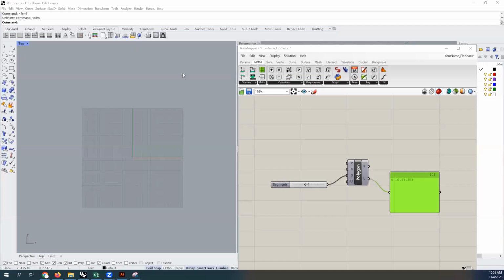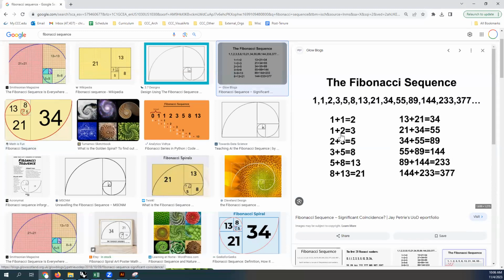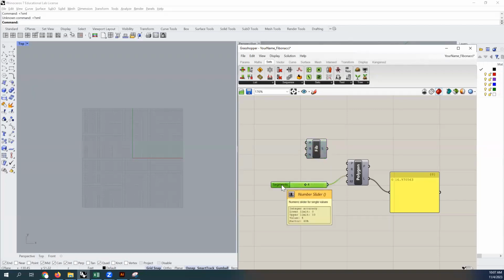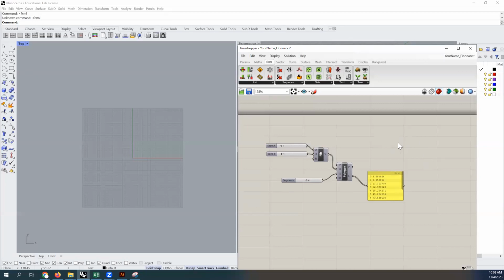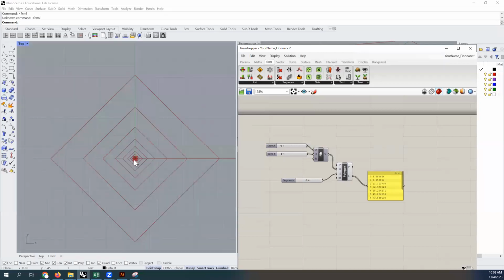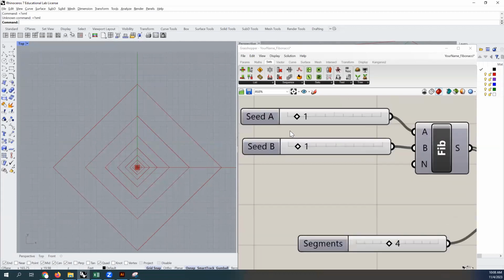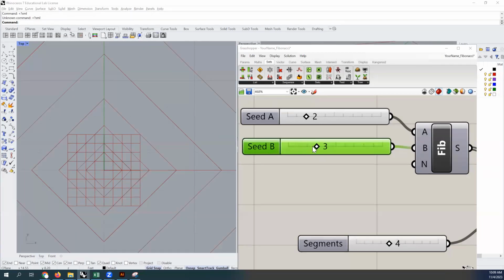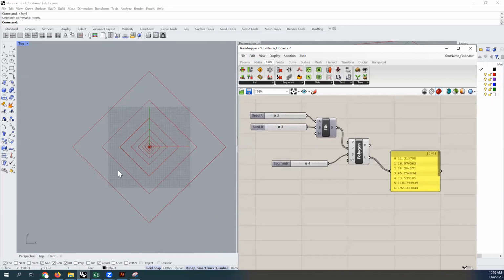Fibonacci in Grasshopper